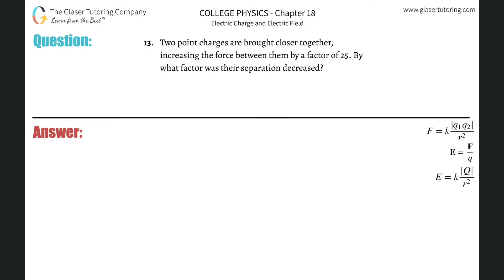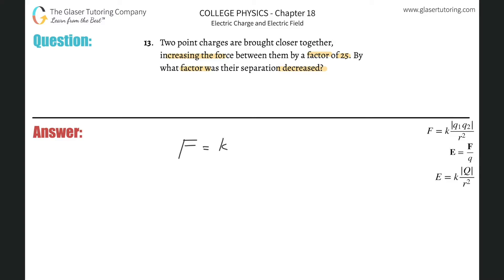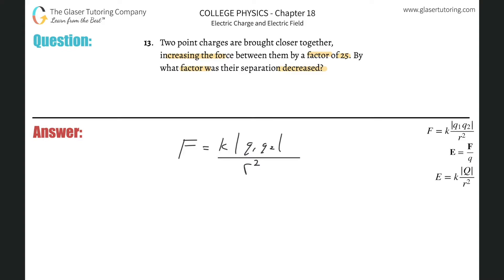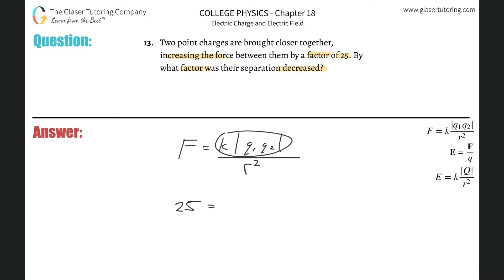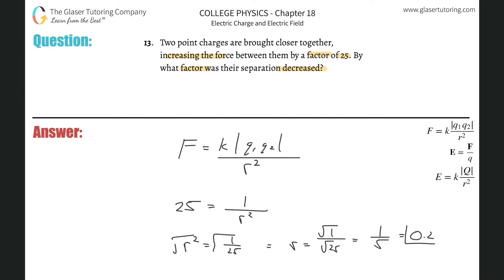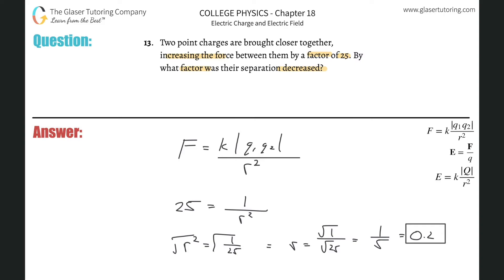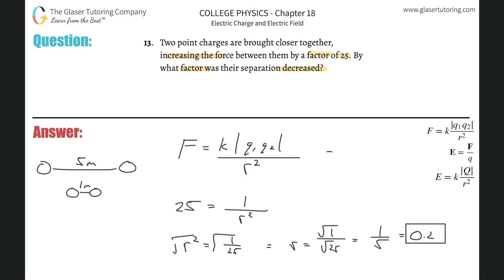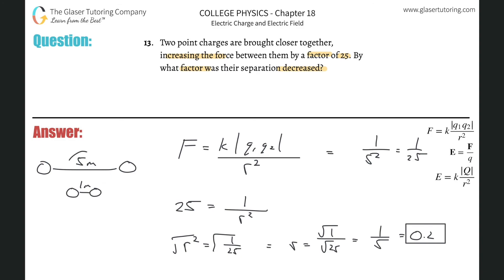18.13 | Two point charges are brought closer together, increasing the force between them by a factor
Two point charges are brought closer together, increasing the force between them by a factor of 25. By what factor was their separation decreased?